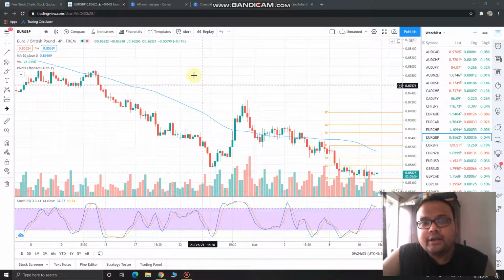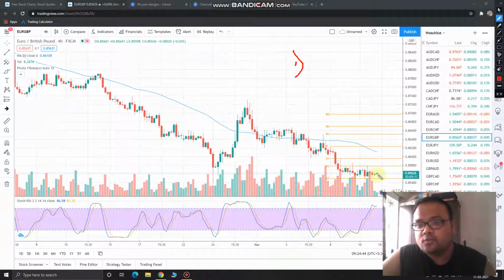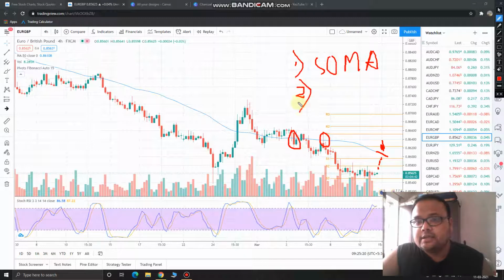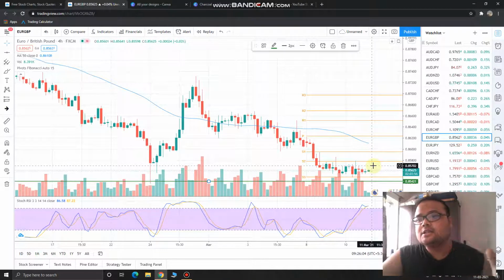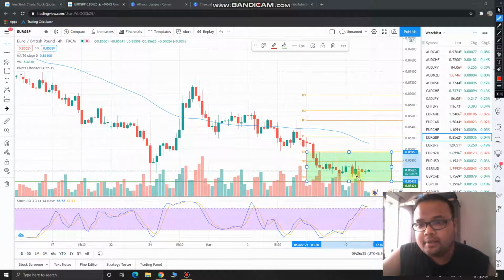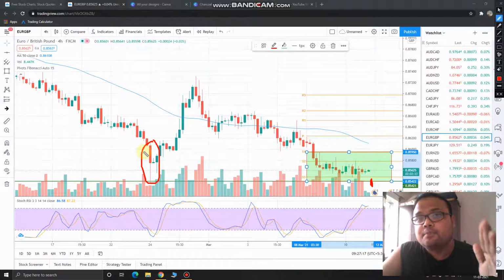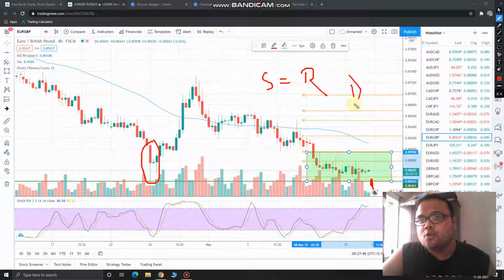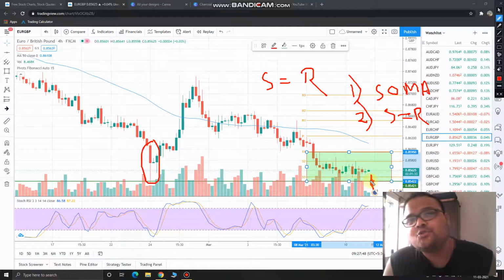EUR GBP Analysis Today 11 MAR 2021 | EUR GBP forecast today | EURGBP forex strategy today